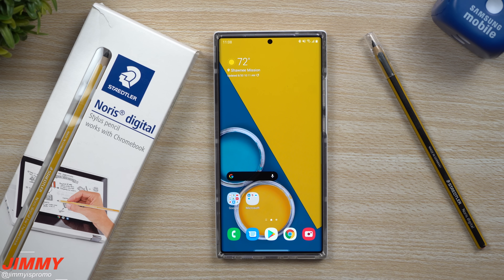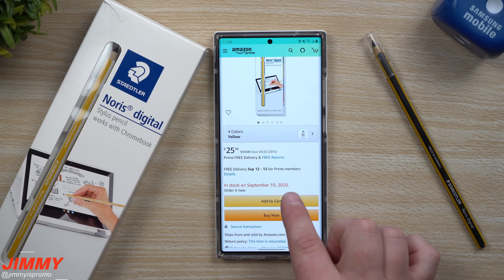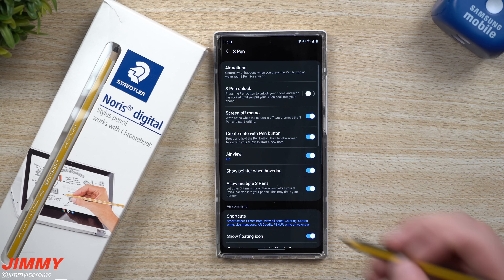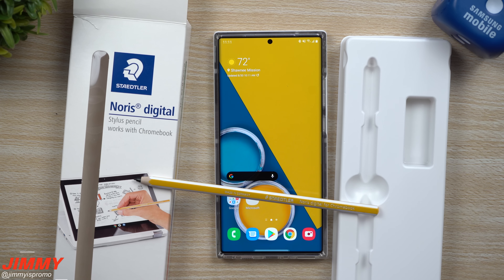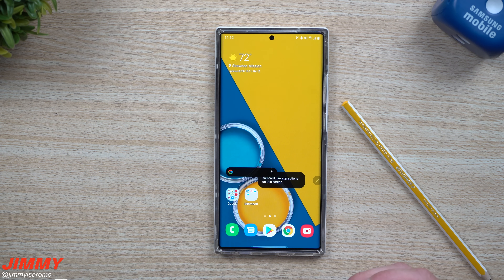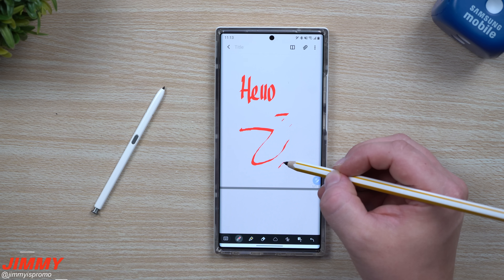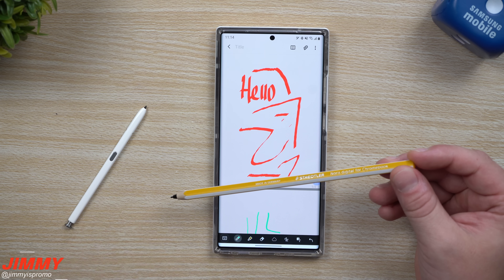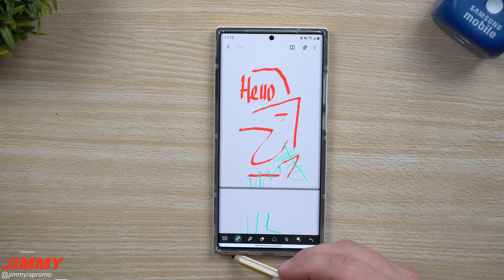My Favorite Non-Samsung S-Pen - Staedtler Digital Pen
Welcome to the home of the best How-to guides for your Samsung Galaxy needs. In today's video, we play with the Staedtler digital Pen. Works perfect with your Samsung Phone and also Chromebook. This will work with Any Galaxy Note device and Tablet with S-pen Support.

(Remember, it will ship before the date it states within Amazon)